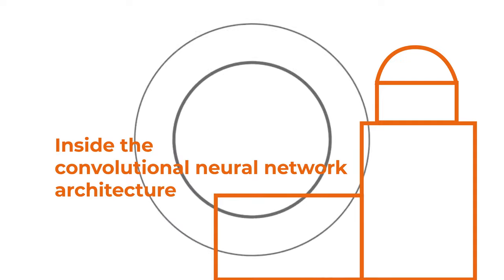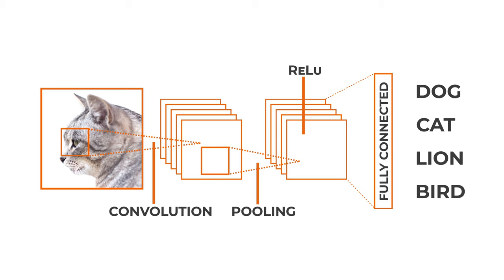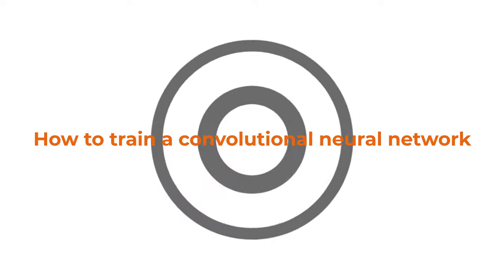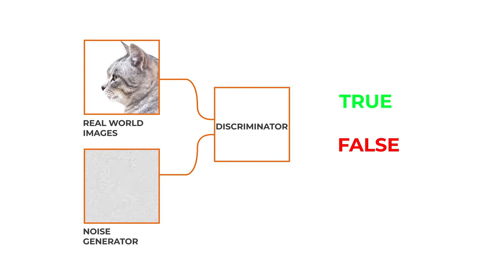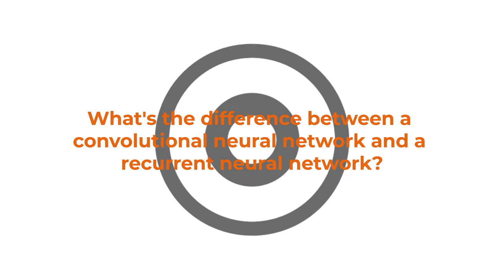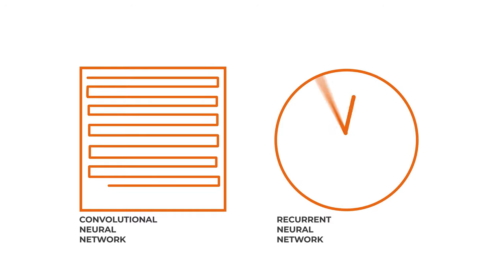What is a convolutional neural network (CNN)?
A convolutional neural network is a type of neural network that is most often applied to image processing problems - but you can also use convolutional neural networks in natural language processing projects, too.

The fact that they are useful for two fast growing areas is one of the main reasons they're so important in deep learning and artificial intelligence today.